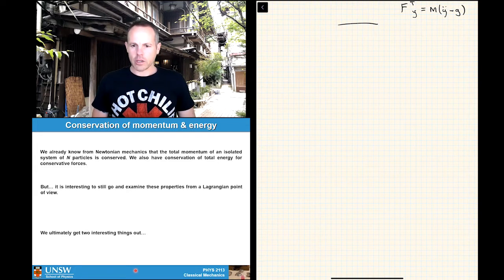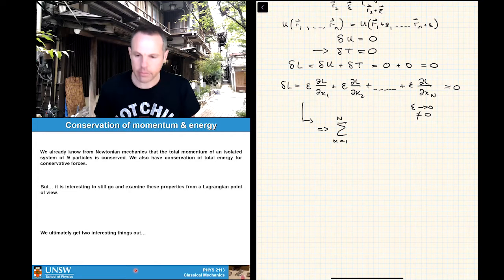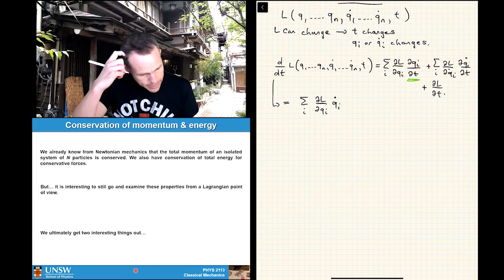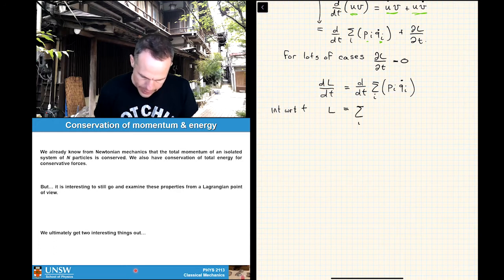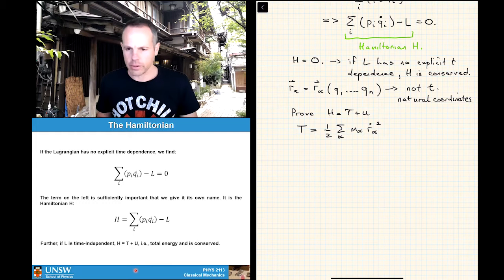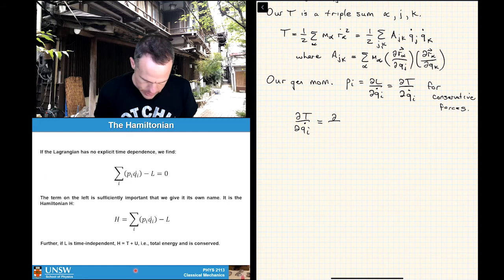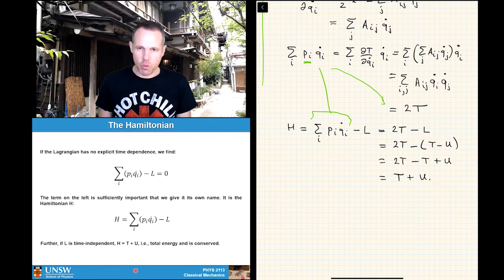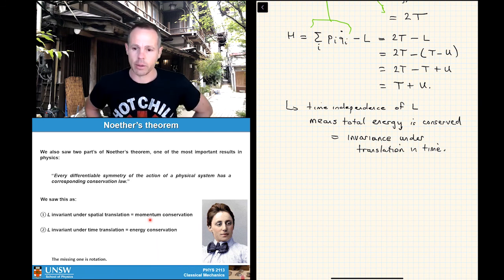PHYS2113 2023 Video 10 -- Noether's Theorem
This lecture is the fourth and last in a series on Lagrangian mechanics looking at Lagrange multipliers and Noether's theorem. This second half we look at conservation of momentum and energy from the Lagrangian perspective, arrive at the Hamiltonian, and finish on Noether's theorem.

Background: Random street in Shibu Onsen, Nagano Prefecture, Japan.